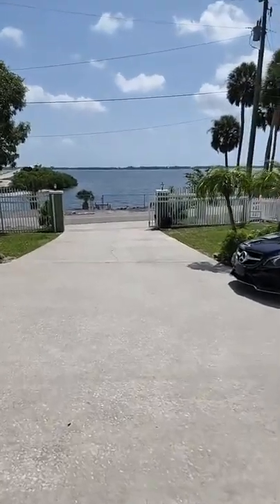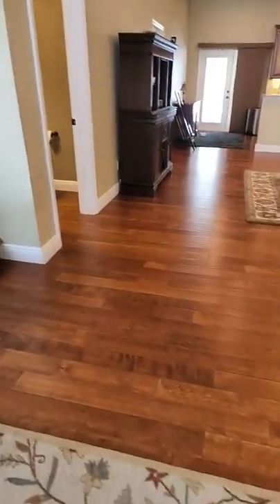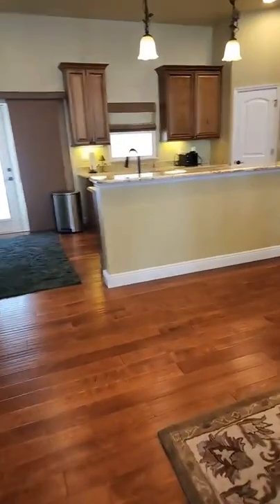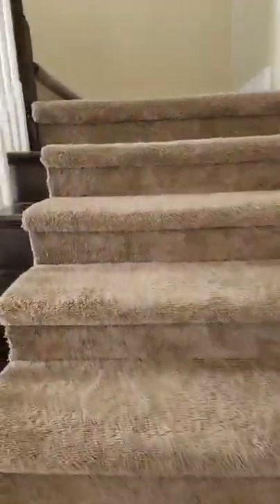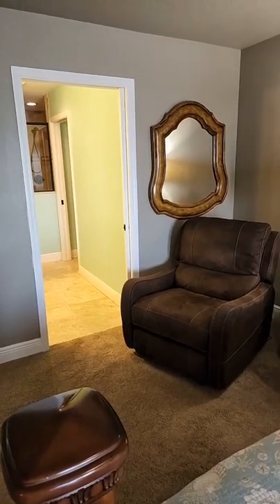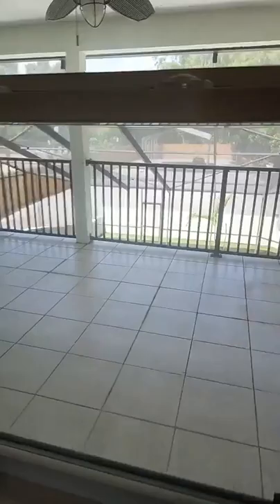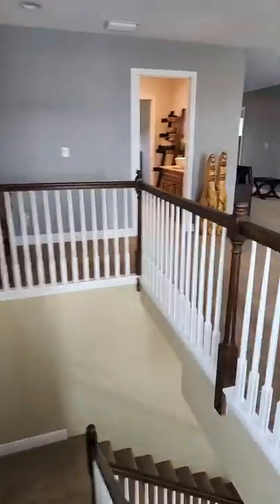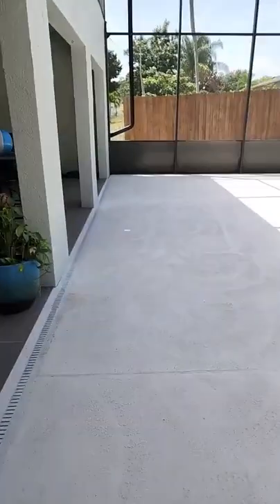How To Find A Stunning Riverfront Home In Cocoa, FL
WOW! Check out this Gorgeous drop your bags move-in ready pool home across from the river!! New Owners can rebuild the dock if they want. The entire home was remodeled in 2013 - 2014. Hurricane impact windows and doors throughout. Gorgeous open floor plan, Cheery hardwood floors in the main living area downstairs, stunning kitchen, 2 Master suites - 1 upstairs and 1 downstairs. Whole house generator, Stunning 3 1/2 baths!! New interior doors, hinges, and levers, pocket doors on all the rooms upstairs. 2 upstairs balcony's overlooking the river, and 1 Huge upstairs balcony overlooking the pool & back yard. Big oversized loft upstairs. The pool deck was just repainted, Big outside storage shed, and an additional oversized 2-car carport. YOU are NOT going to want to miss this one!!!